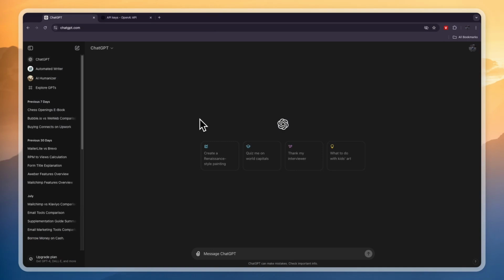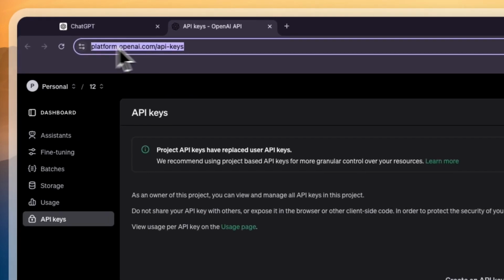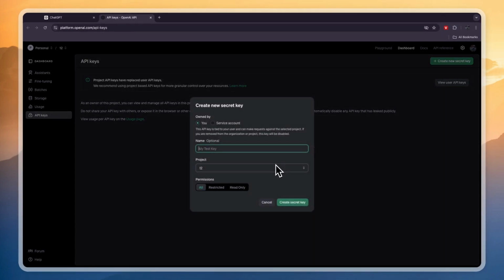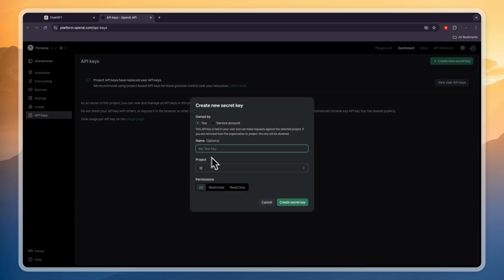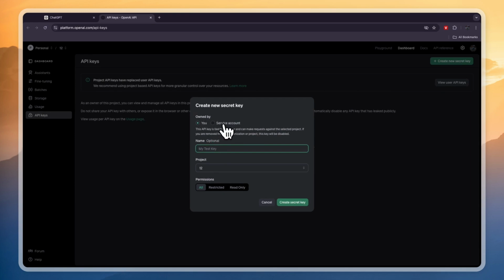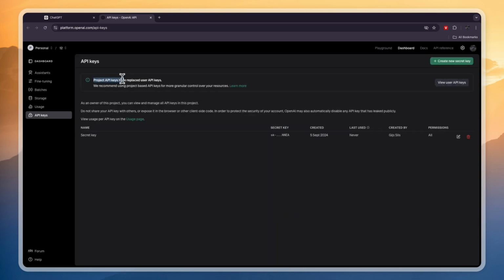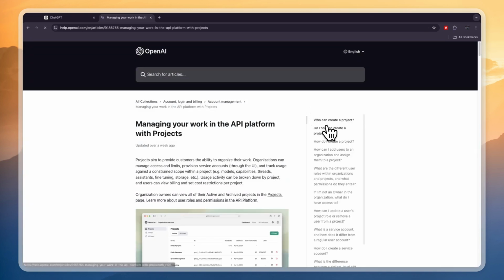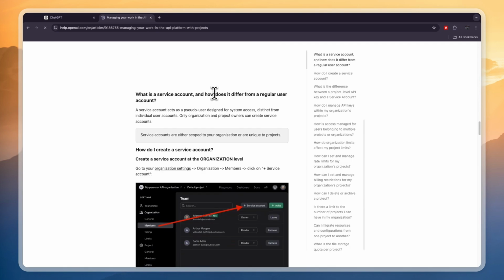How to Get ChatGPT API Key For Free - Step by Step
In this video I'll show you how to Get ChatGPT API Key For Free.